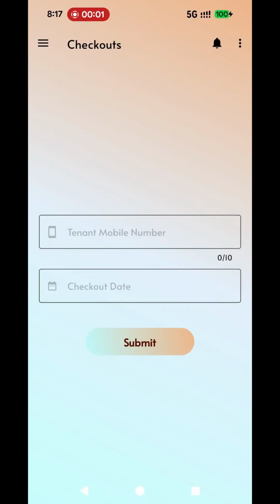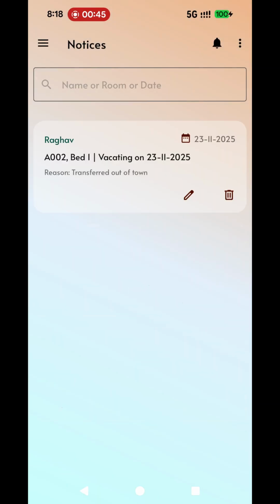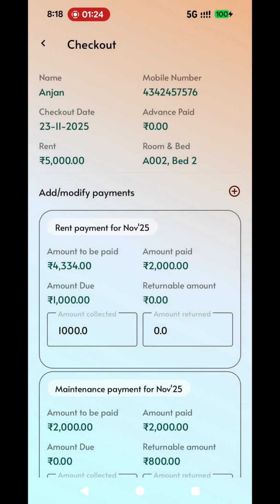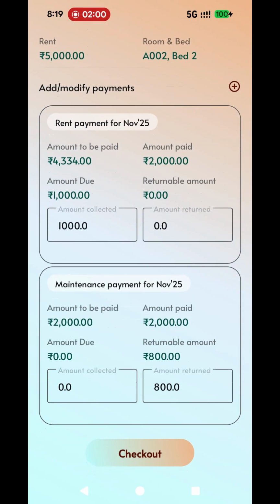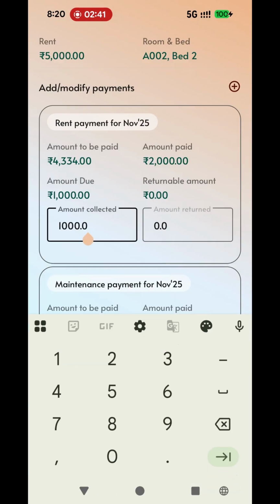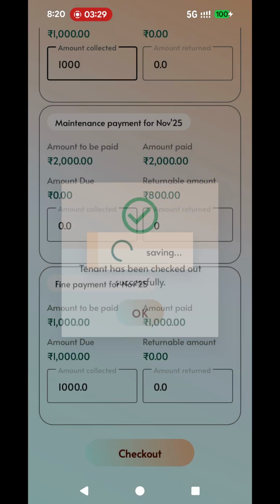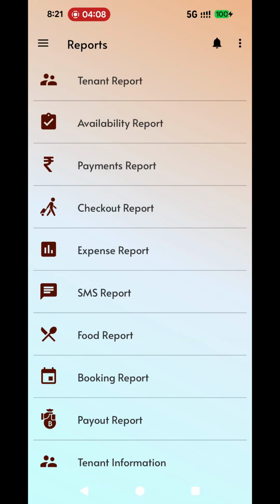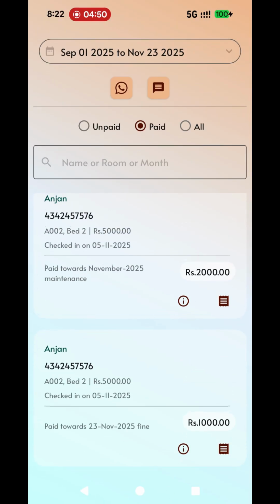Checkouts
Know how to check out tenants on PG Manager android application.